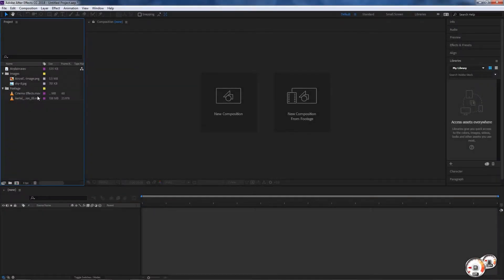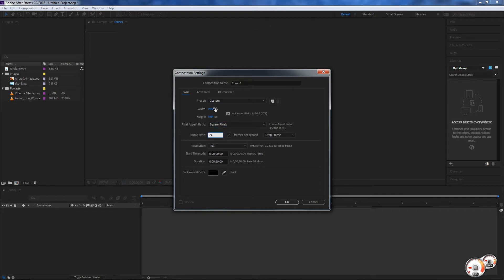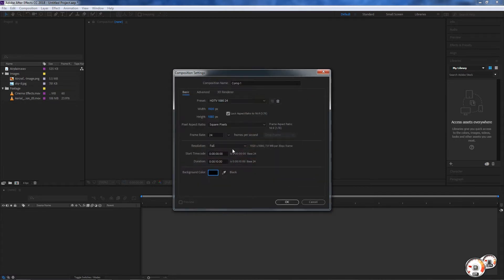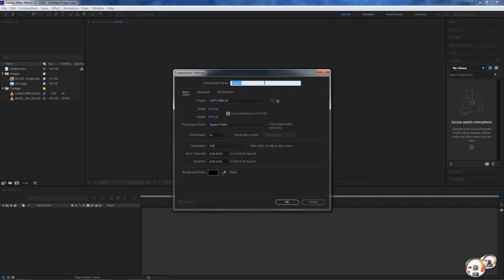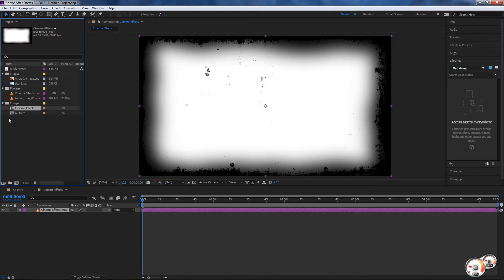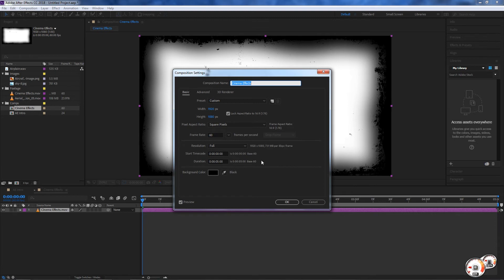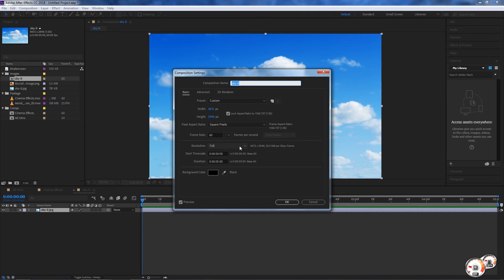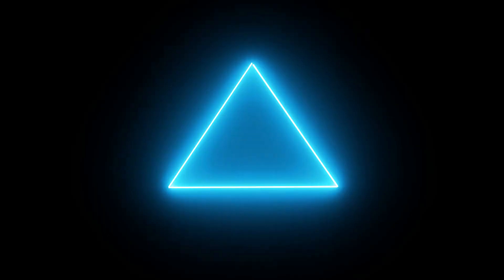After Effects Tutorials for beginners - Starting A New Composition And Settings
Learn to create compositions and adjust the settings at any time.
Keyboard Shortcut - Resolution Setting - Frame Rate are just some of the topics covered in this tutorial